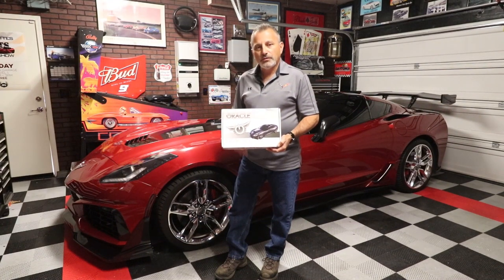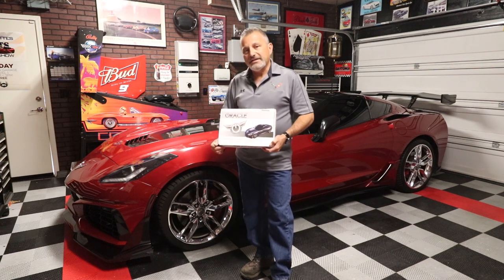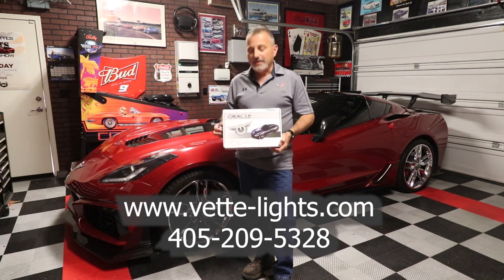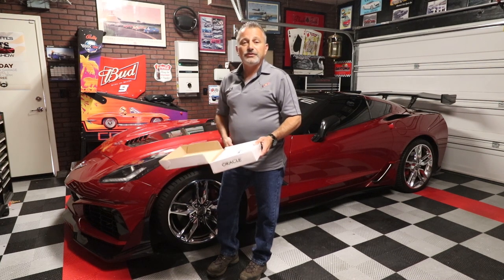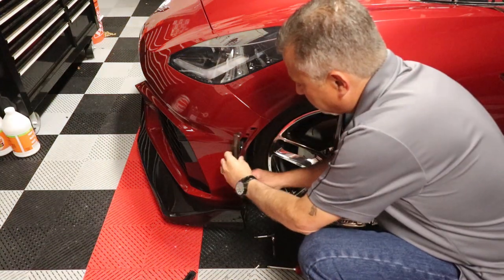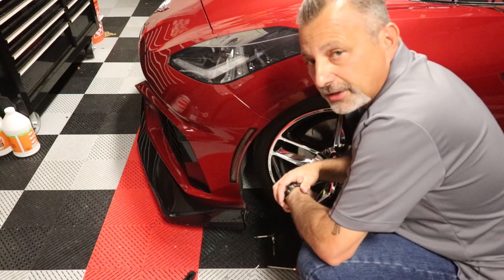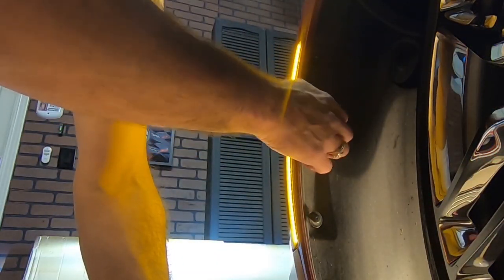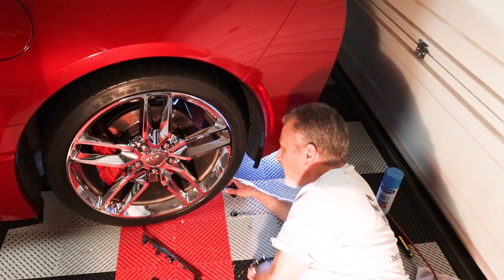I replaced my LED Side Markers with LED Side Markers from Vette Lights com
In this Video I replaced my LED Side Markers with LED Side Markers from Vette Lights com